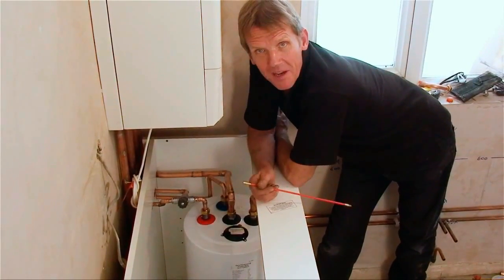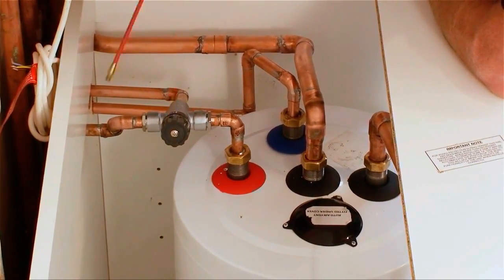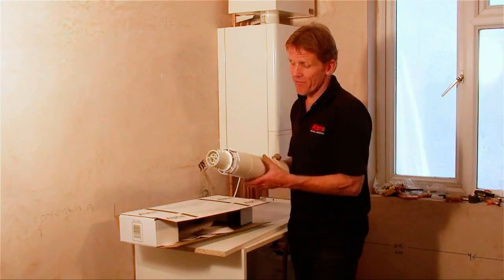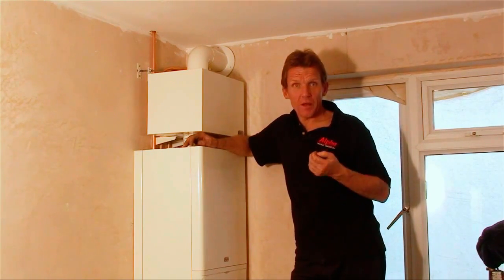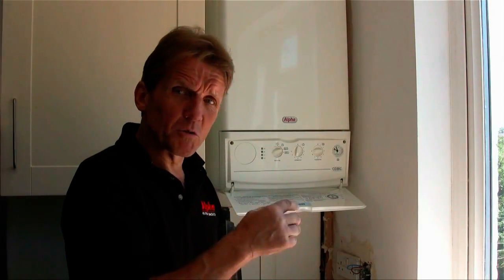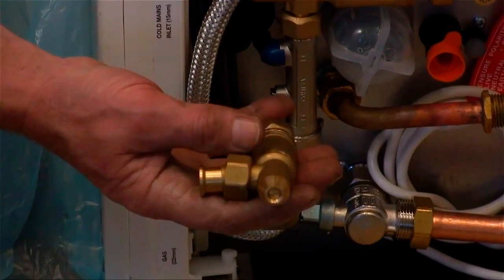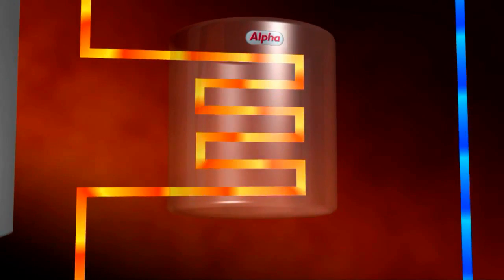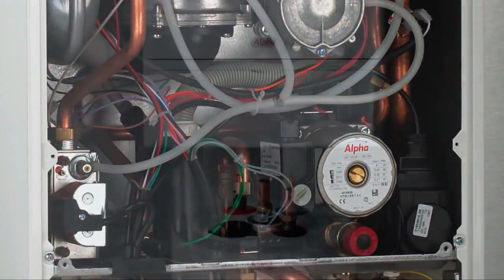Alpha FlowSmart Installation with Roger Bisby (Part 2 of 2)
We've produced an informative FlowSmart DVD aimed at both consumers and installers - presented by none other than Watchdog/Rogue Traders building expert, Roger Bisby. Here Roger and his team install and commission an Alpha FlowSmart system right from scratch.